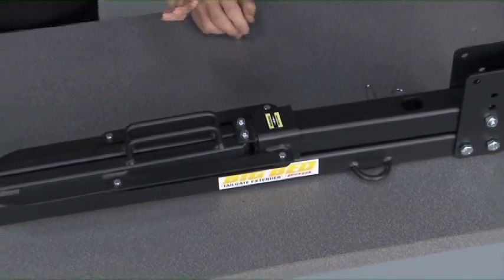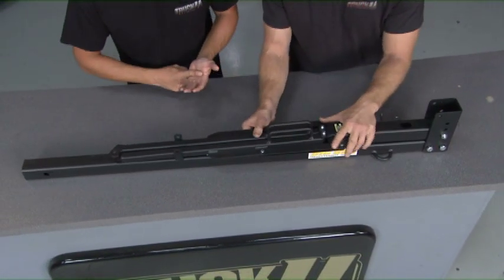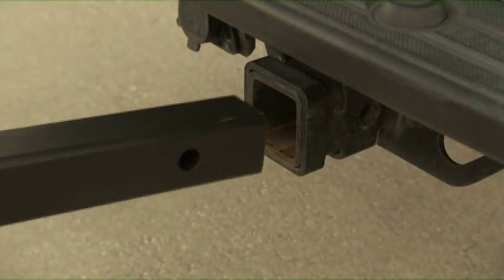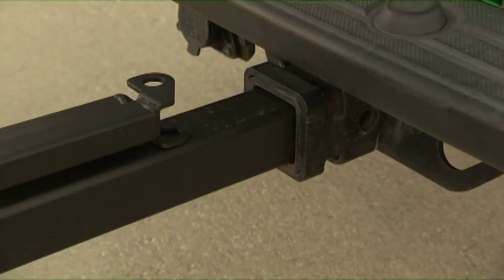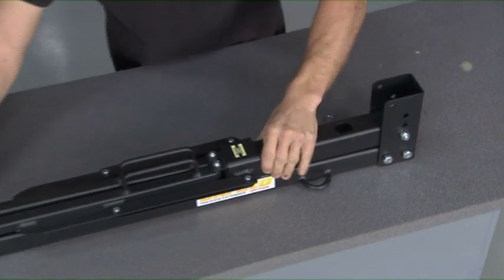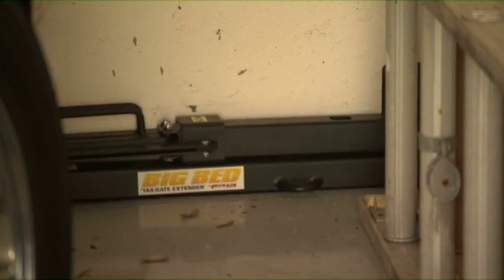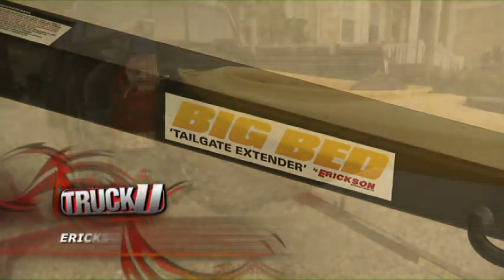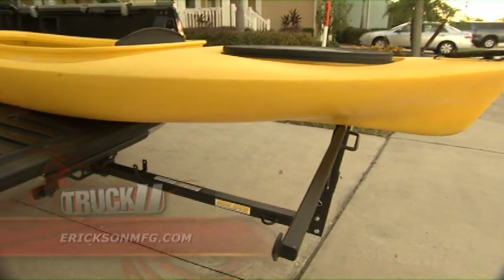Erickson BIG BED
Erickson Manufacturing Big Bed Promo